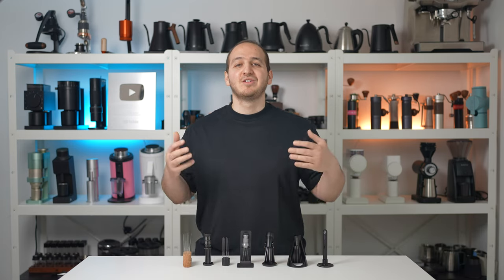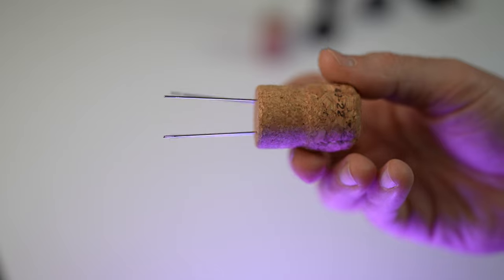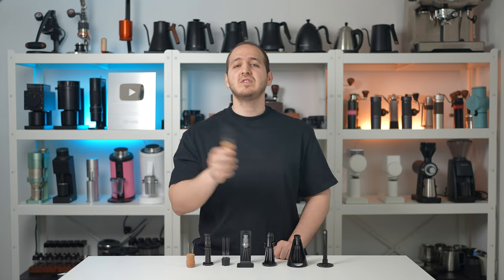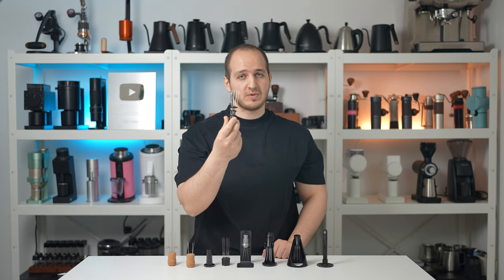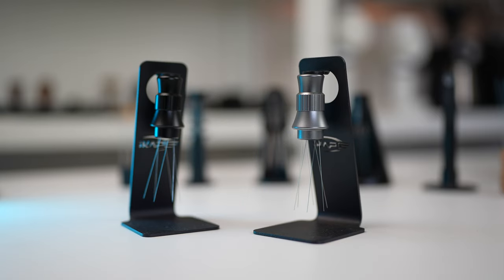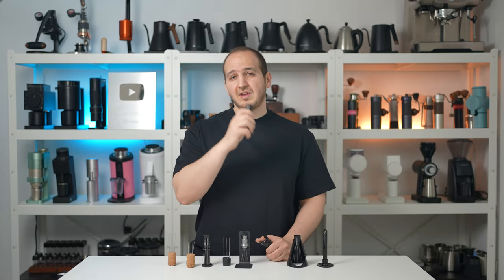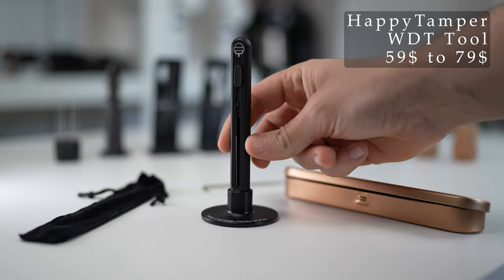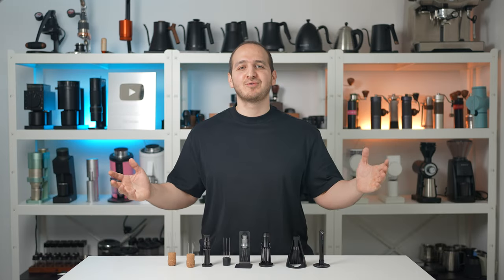Best WDT Tools On The Market!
We do wish to give much more, but hopefully, more Giveaways are coming in the future 🤍
🔸️Amazon US:
🔹️IKAPE WDT
🔹️ Normcore WDT
🔹️Digital Caliper
🔸️Amazon UK:
🔹️ Normcore WDT
🔹️IKAPE WDT
🔹️Digital Caliper
Videography Kit:
🔹️Camera Body A7S III
🔹️Camera Lens 35mm F1.4 GM
🔹️Camera Lens 16-35mm F4 G
🔹️Camera Lens 90mm F2.8 G Macro
🔹️First Light GVM 100W Main Fill Light
🔹️Second Light Aputure 300D Mark II
🔹️Samsung T7 Shield 4TB Portable SSD
🔹️Main Microphone
🔹️Reels Microphone
🔹️Vlogs Microphone
🔹️Pre Amp
🔹️C Stand
🔹️Mic Cable
🔹️RGB Light Bars
🔹️Prograde V90 SD Card
🔹️First Tripod
🔹️Secondary Tripod
🔹️Laptop Macbook Pro M3
🔹️UGREEN 40Gbps M.2 NVMe Enclosure
🔹️External SSD
🔹️Logitech MX Master 3S
🔹️Dell Editing Monitor
🔹️Camera Gear Travel Backpack
Kindly Note, some of these WDT tools were review units. However, we guarantee that our reviews are 100% genuine by only accepting review units that we believe are well priced and made. Additionally, we aim to speak about the advantages and disadvantages, this way you can choose based on your own desired features and priorities 💯
Kindly note, Amazon links and some discount codes are affiliated, this means that you get to check the items and benefit from the discount, and we get a small pushback through every purchase made through them.
Thank you for your love and support. See you soon in the next video!
OurCoffeeShelter Team 🤍☕️
00:00 History
01:37 DIY
03:08 Lego
04:05 COMB
04:50 IKAPE
05:56 Normcore
06:32 SWORKS
08:06 HappyTamper